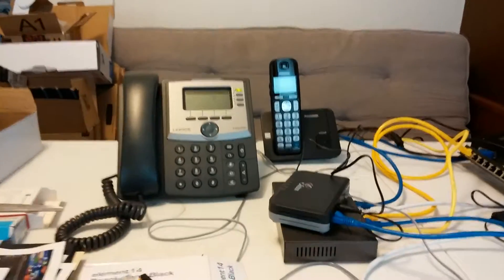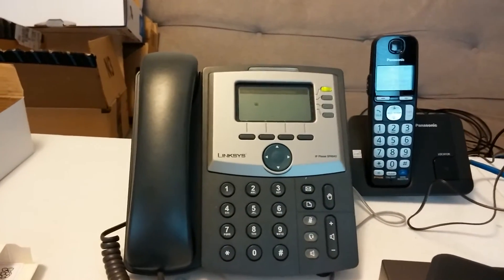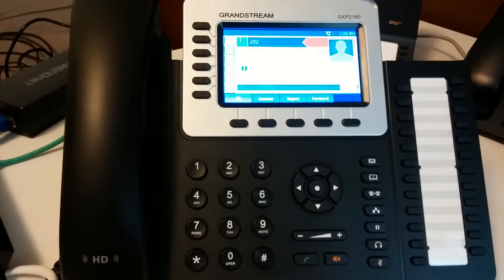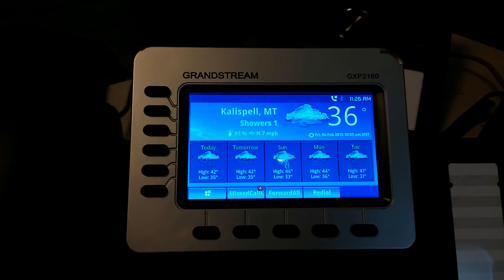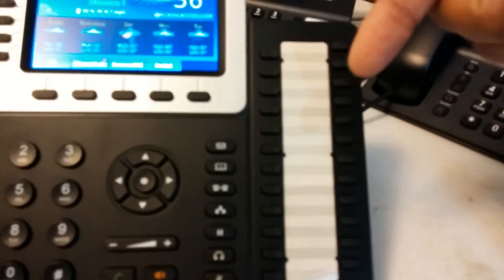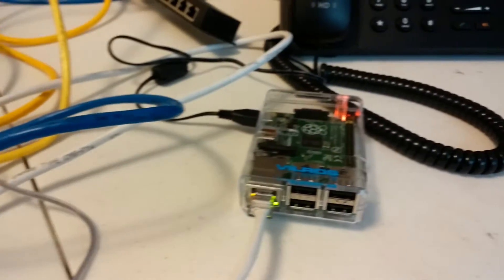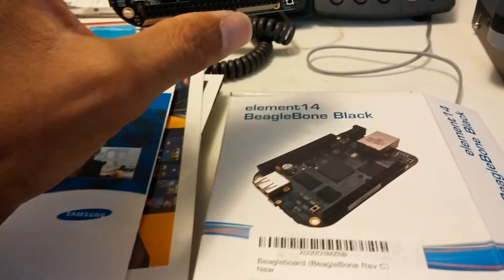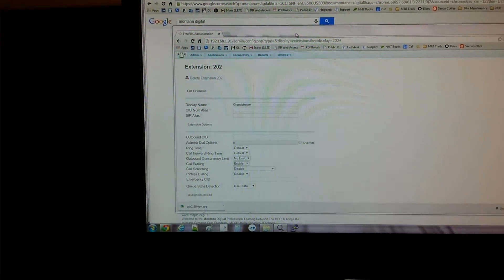Why MODERN IP phone systems are amazing!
This video shows what is possible with free, open source software.  And the Grandstream phone is $100.  This technology is disruptive, and will make a lot of business owners very happy to know of and purchase.  (Please excuse the poor focusing. I was in a rush.)